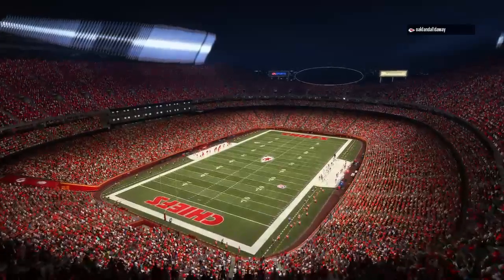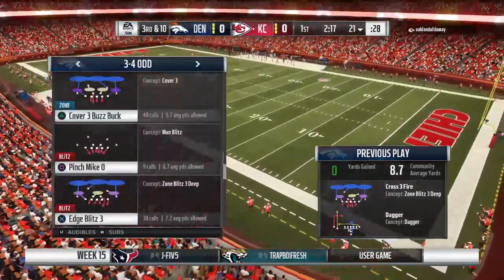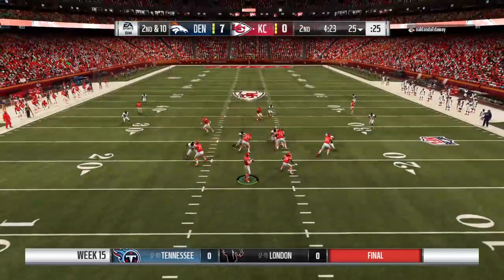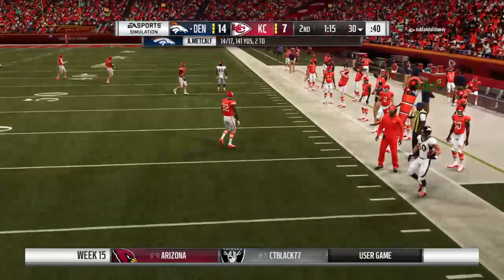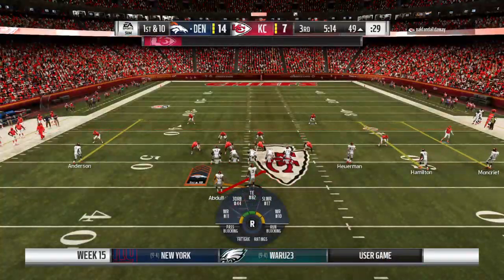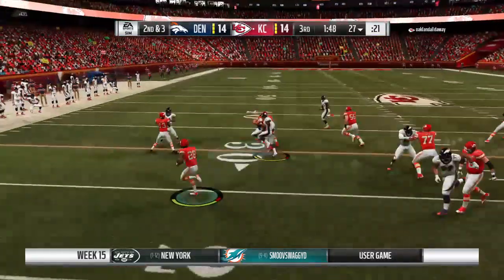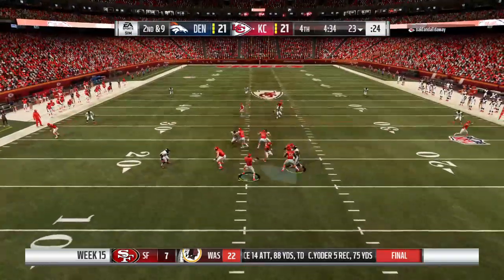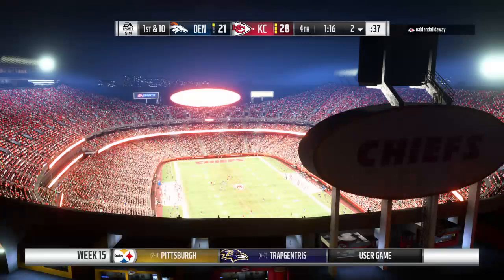da3's Live PS4 Broadcast